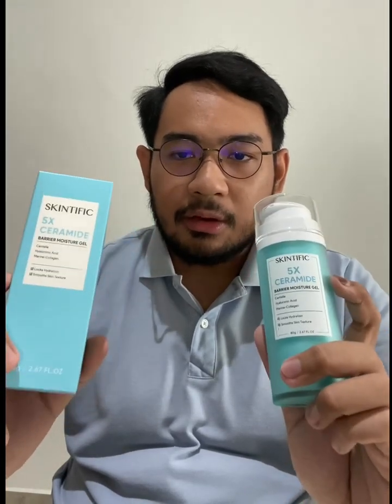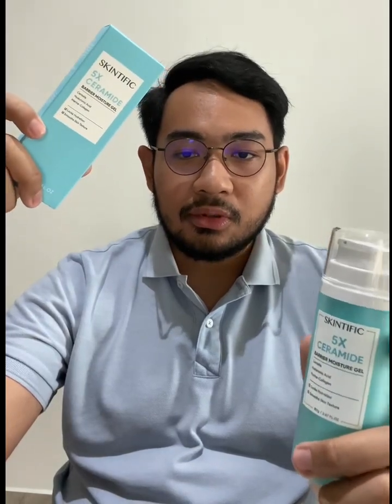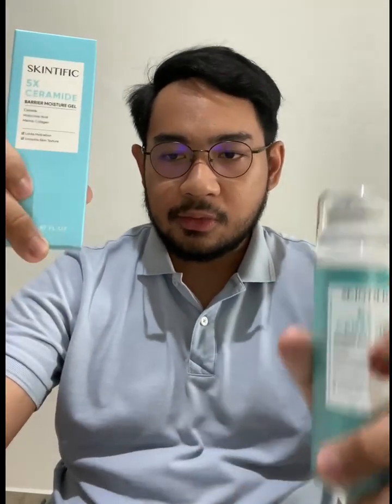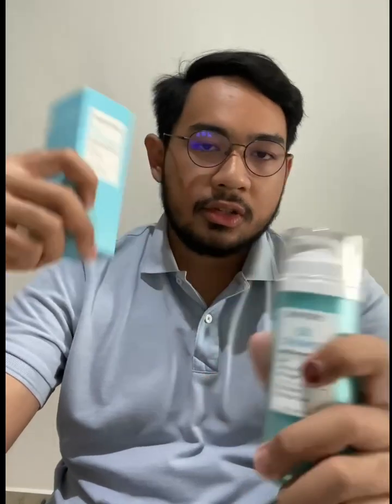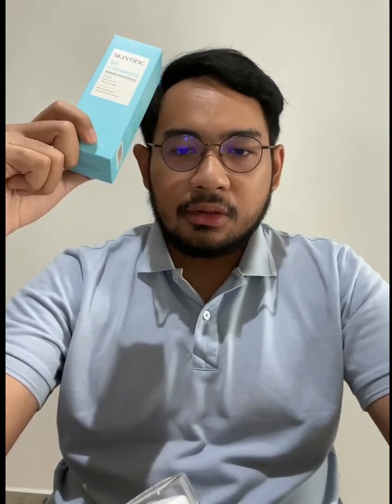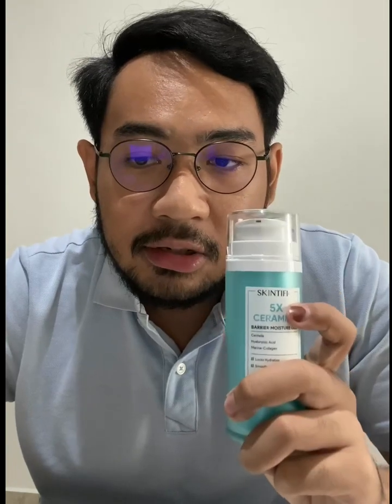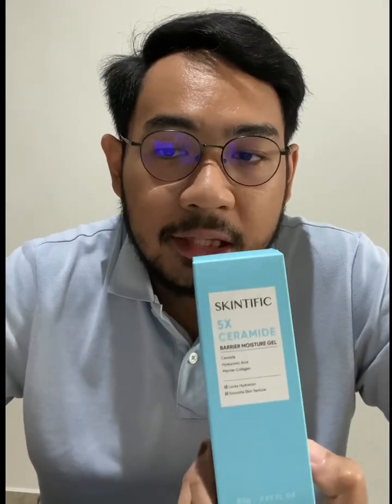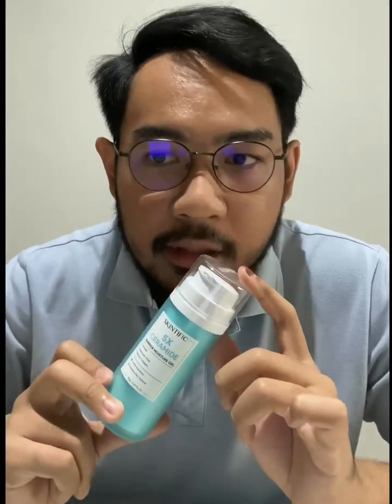Individual Assignment MIS EIB20203 - Product Review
Name: Muhammad Zulhelmi bin Ibrahim
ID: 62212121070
Product Review: Skintific 5X Ceramide Barrier Moisture Gel
Group: IB10